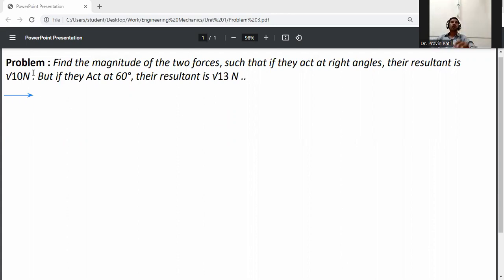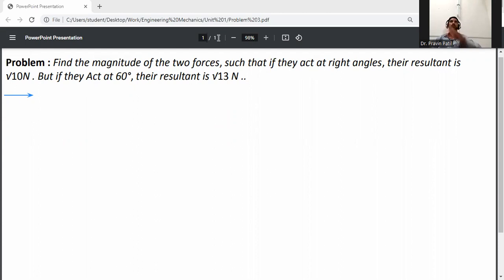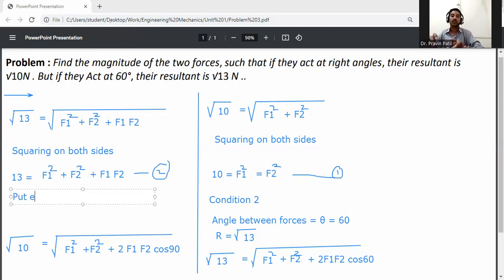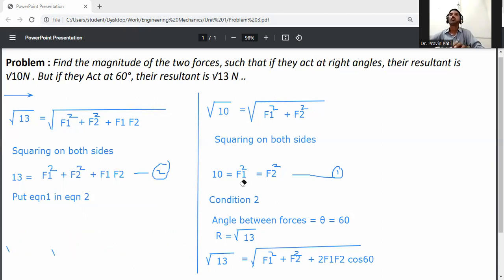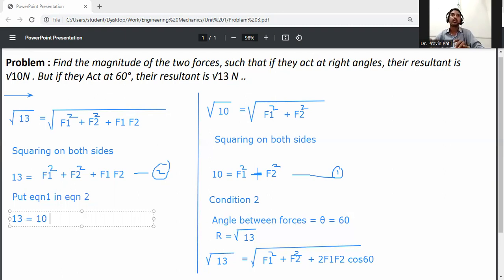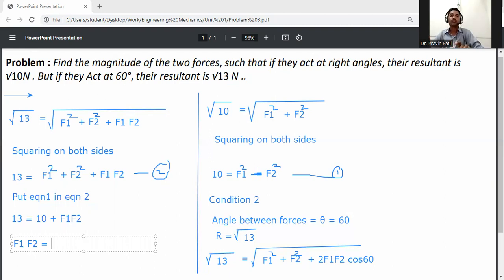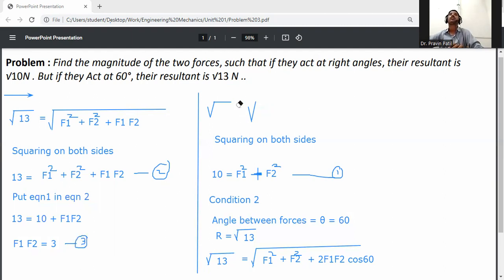Problem 3 :-RESULTANT OF FORCES BY LAW OF PARALLELOGRAM OF FORCES / Engineering Mechanics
RESULTANT OF FORCES BY LAW OF PARALLELOGRAM OF FORCES / Engineering Mechanics
Find the magnitude of the two forces, such that if they act at right angles, their resultant is √10N . But if they Act at 60° , their resultant is √13 N ..